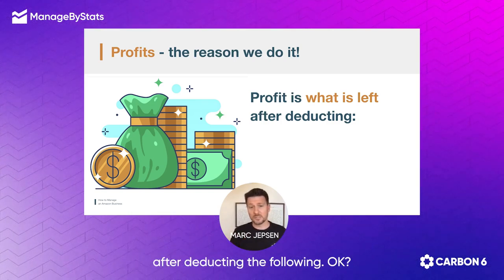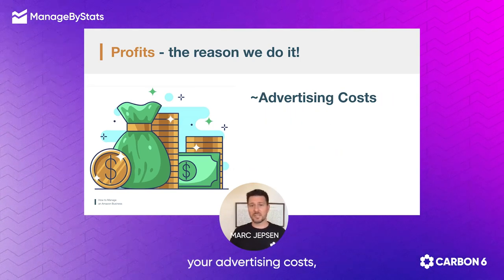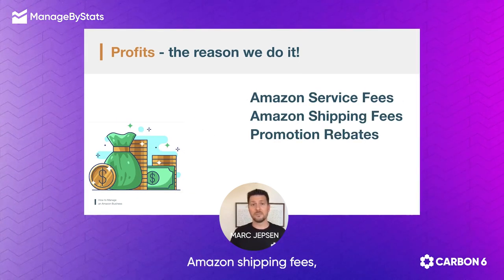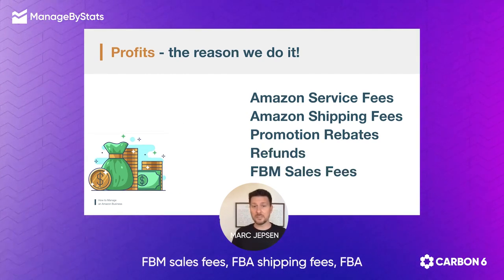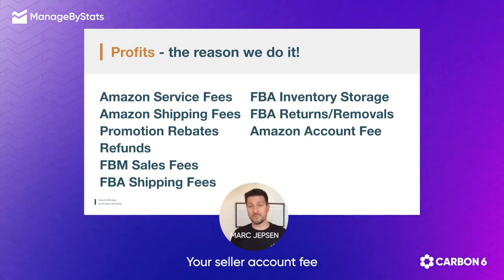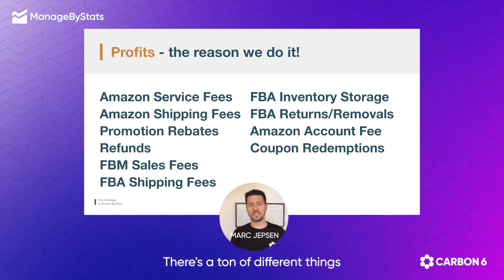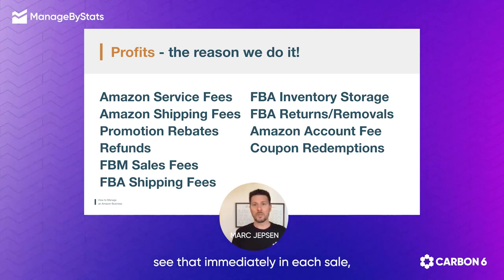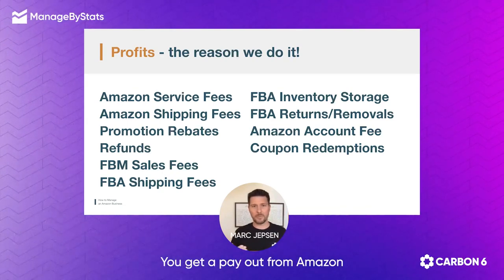Hidden Fees Coming Out of Your Profits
Despite all the metrics and graphs you can get from Amazon, there are still many hidden fees that Amazon groups together, which come out of your Profits. You need to know what these are, and how they break down for each product you sell.

What's that you say? You're NOT using ManageByStats?! Well give it a try for free! Get your 30 day trial here: